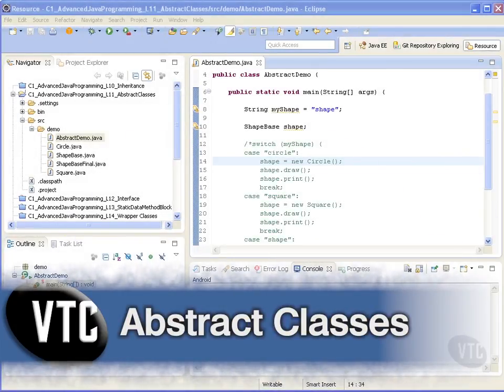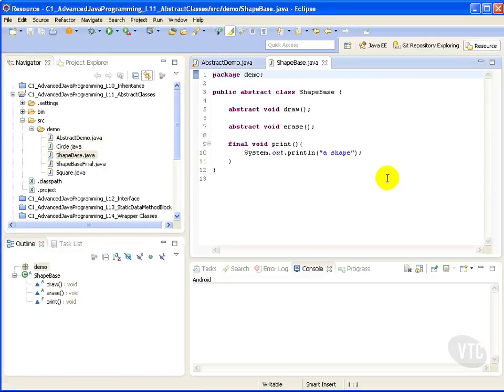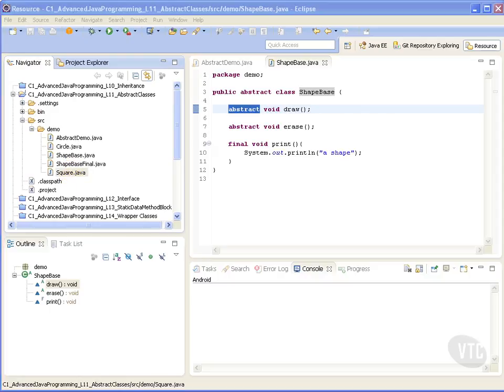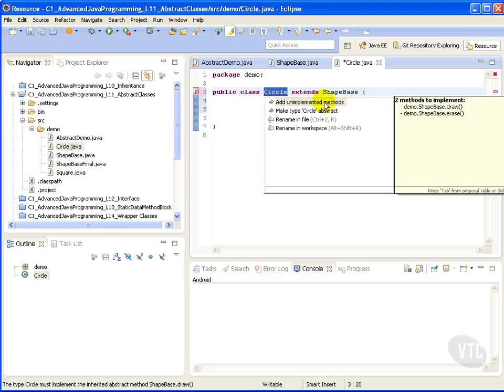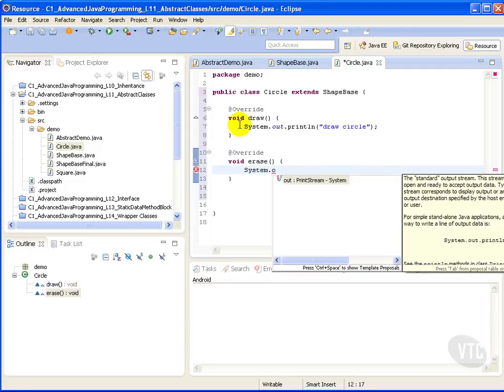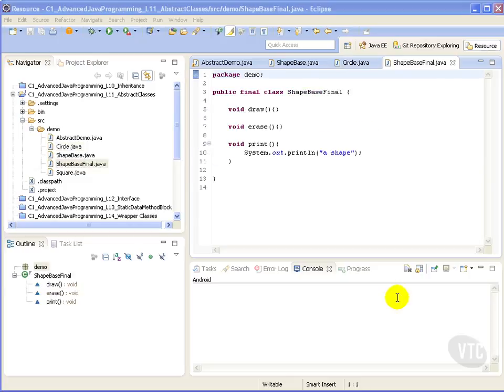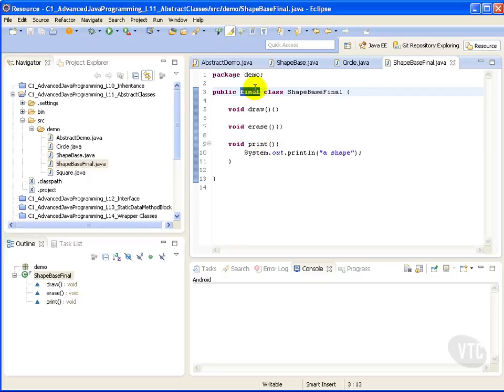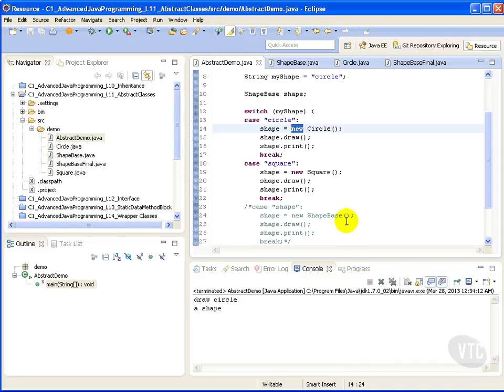VTC Player Advanced Java Programming Java SE 7, Abstract Classes